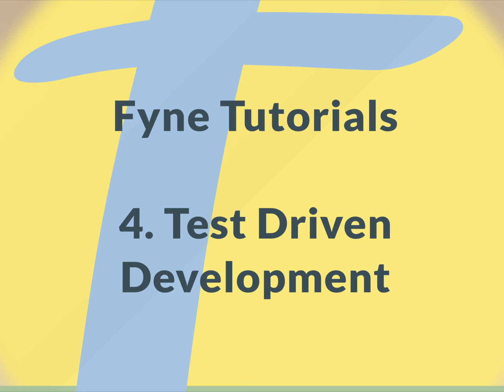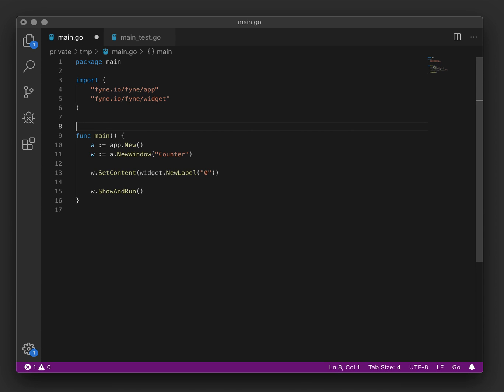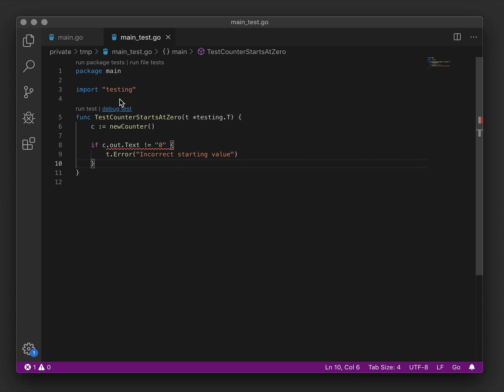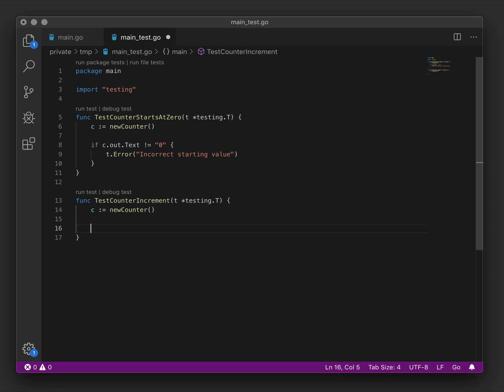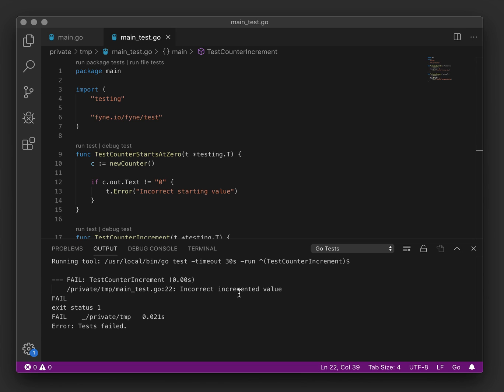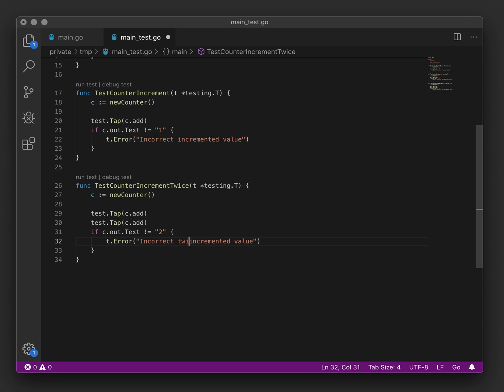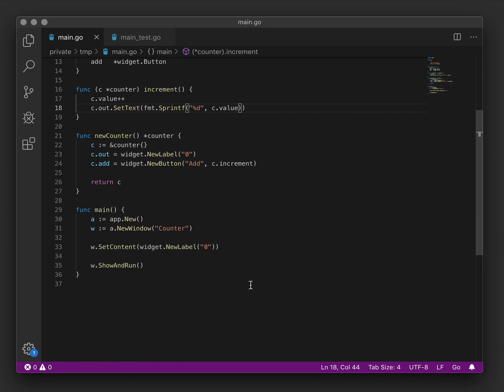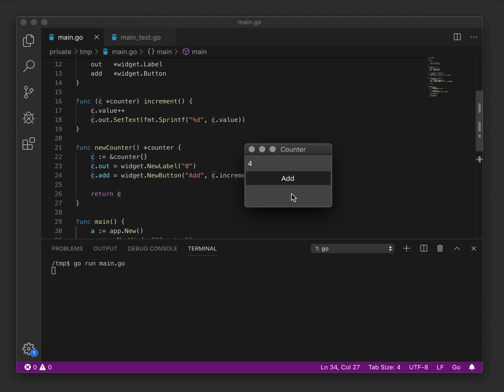Fyne GUI Tutorial 4: Test Driven Development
In this video we build a user interface by writing simple unit tests first, iterating until the functionality is fully tested, and then running the user interface.